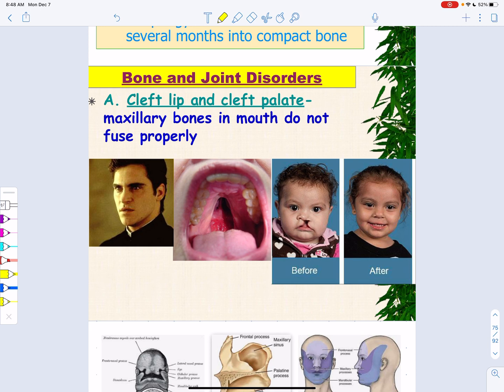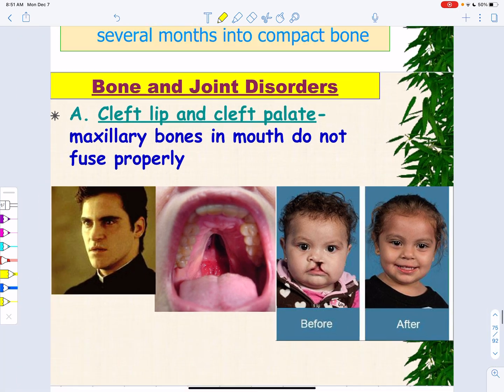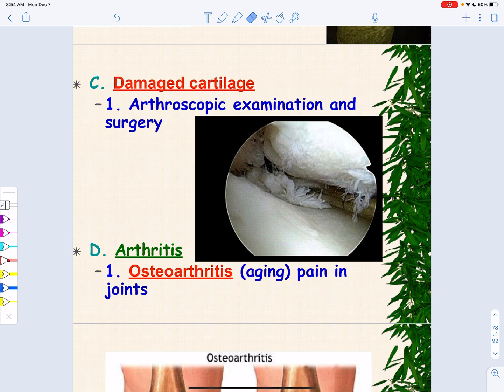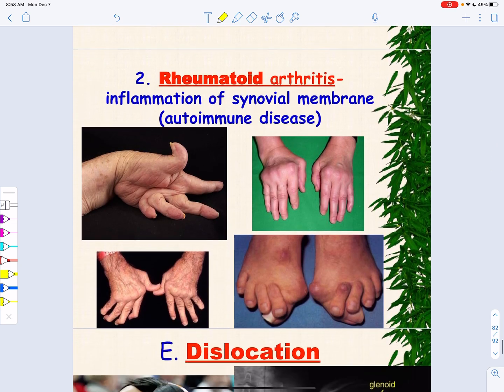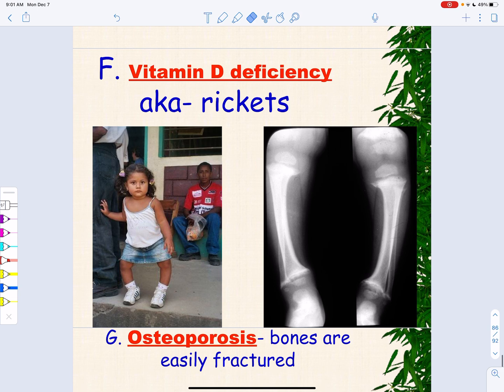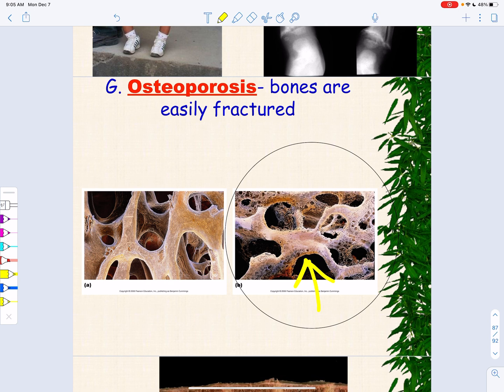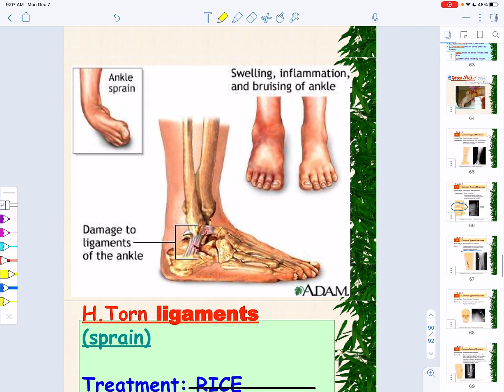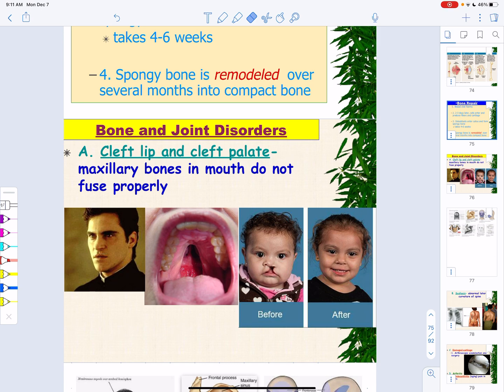Bone and Joint Disorders